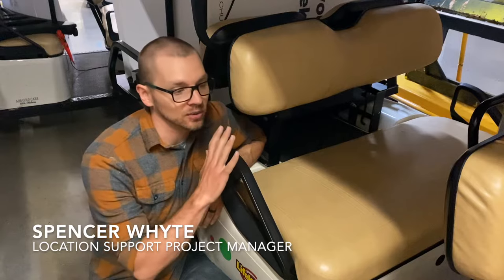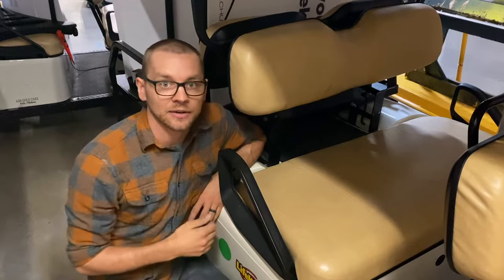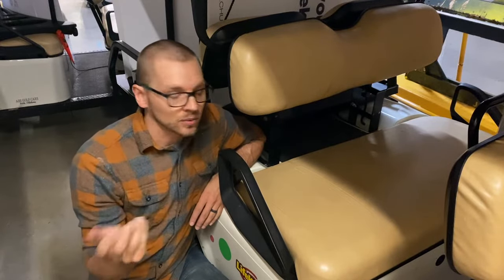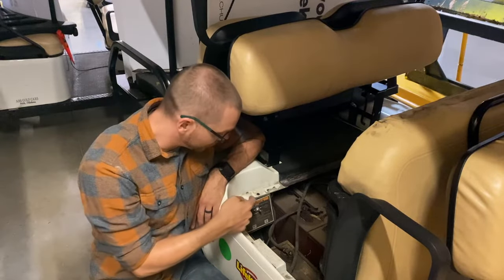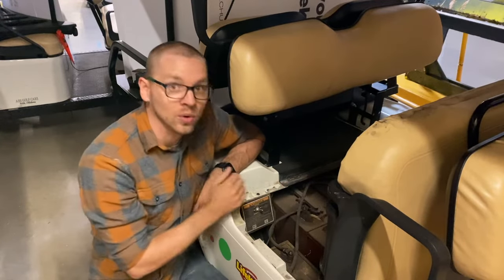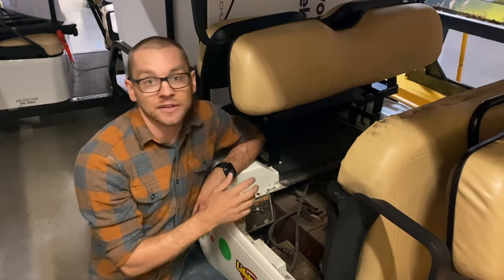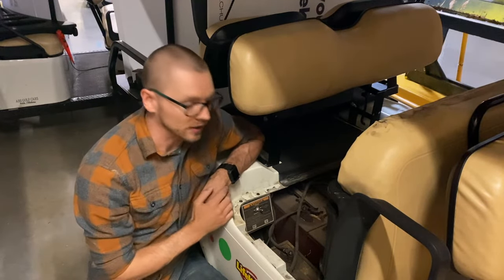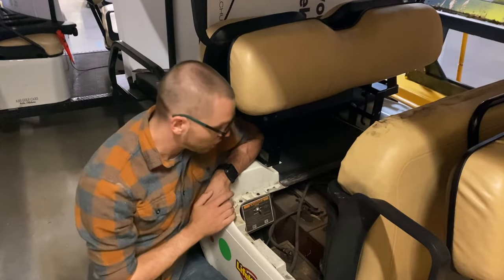Tow/Run Switch Golf Cart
Before you ask, yes, it is that easy sometimes.

Oh no! Did that not work or you still need some help? No problem! Just submit an FMX request and your property manager will be happy to help!